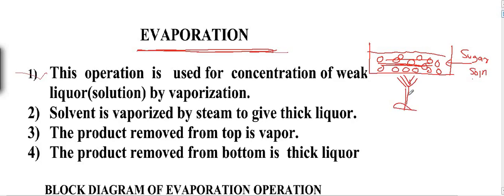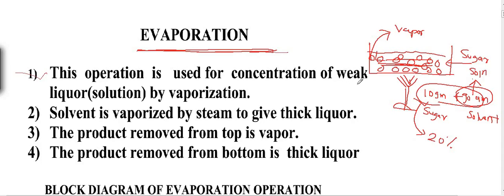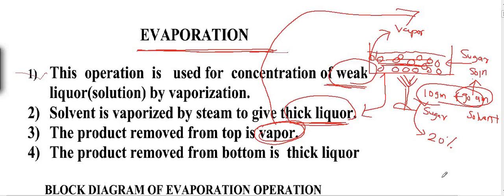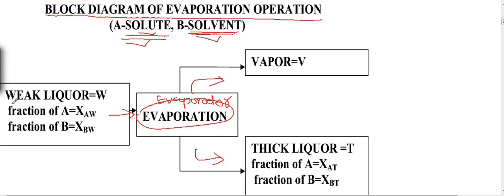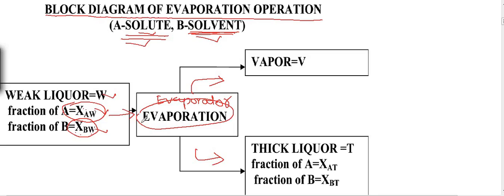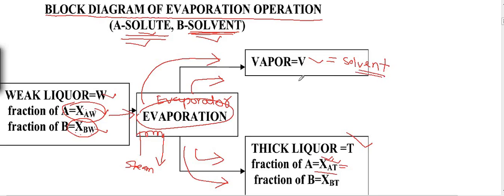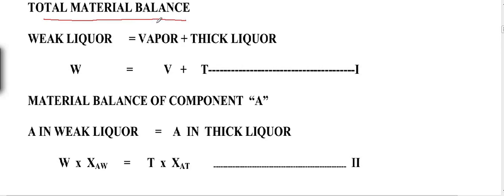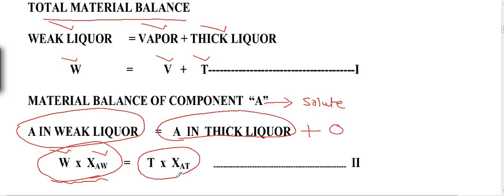EVAPORATION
BASIC MATERIAL BALANCE EQUATIONS IN EVAPORATION